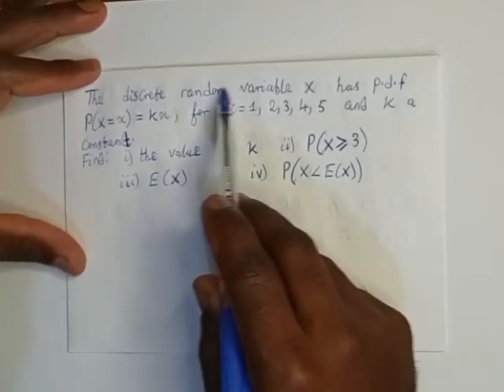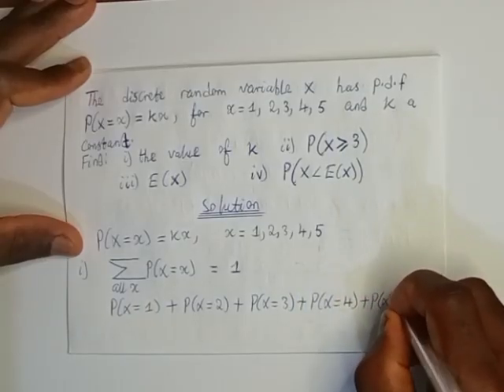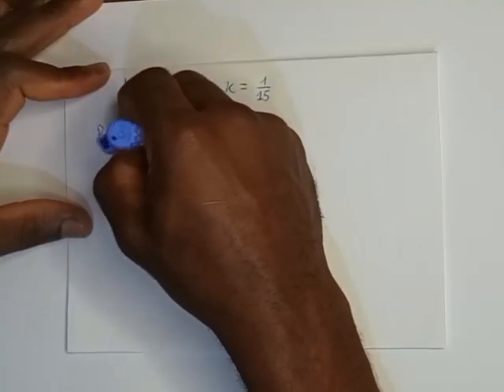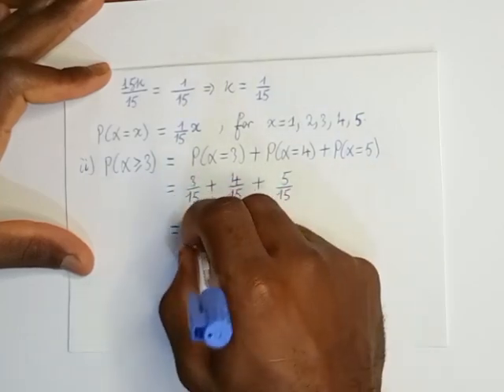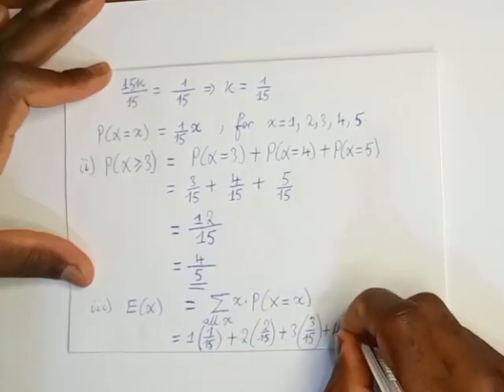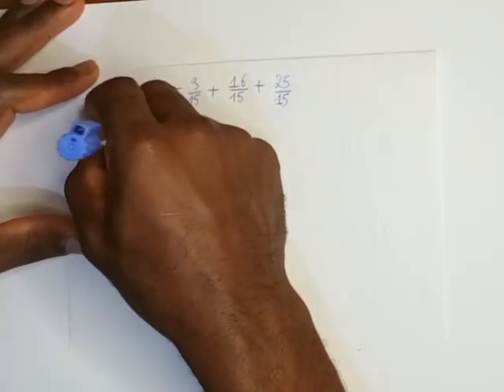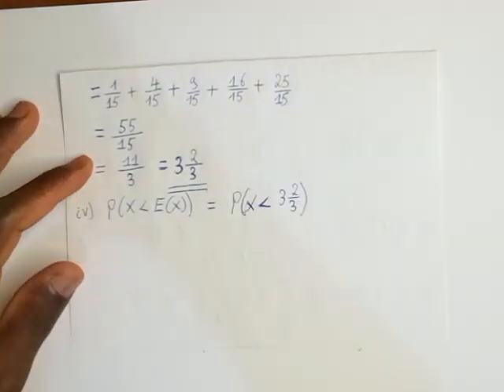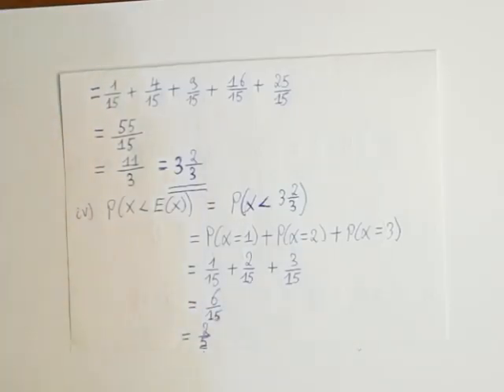calculating the mean, E(X) for a discrete random variable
After watching this video, you would be able to calculate the probability and the expectation of a given discrete random variable X.
Discrete Random Variables: Probability & Expectation
Learn to calculate:
- Probability P(X=x)
- Expectation E(X) = ∑xP(X=x)

Step-by-step examples and problem-solving!